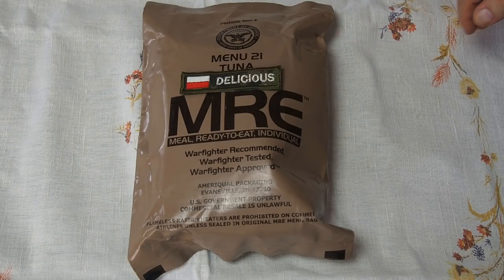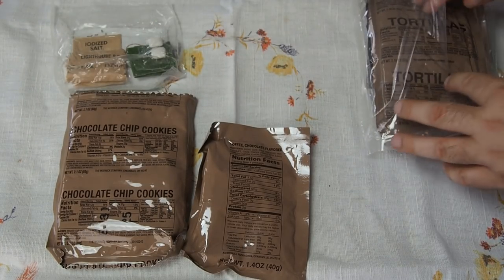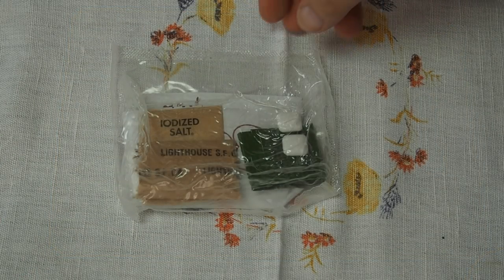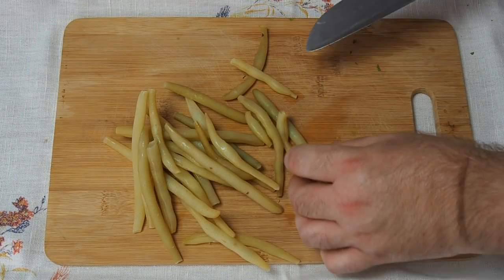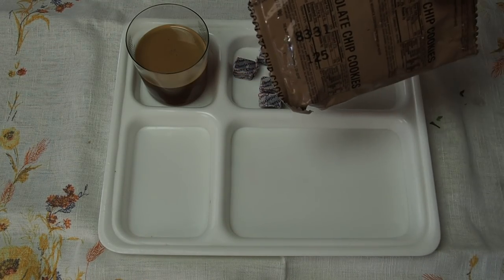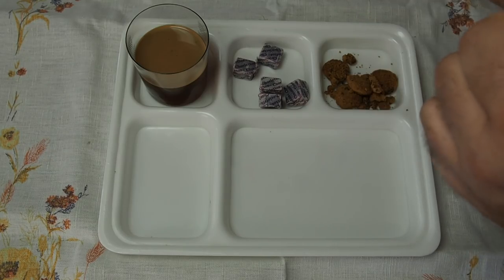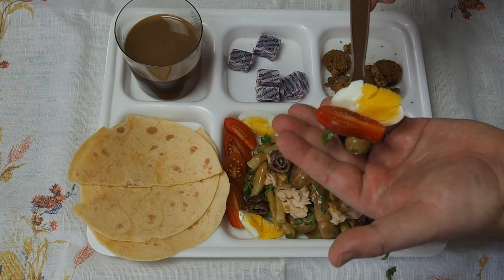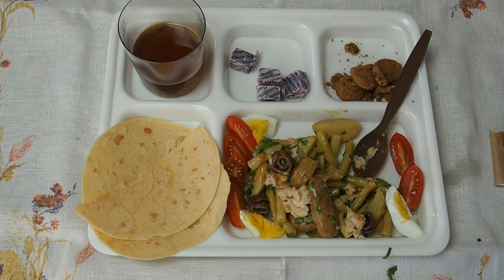US MRE menu 21 - tuna - Delicious chef presents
US MRE menu 21 was an inspiration for me to make a regular meal based on the main component - tuna. I made a French salad nicoise.
The MRE itself was about 10 years old, but in a perfect condition. For the first time I tasted the apple cider